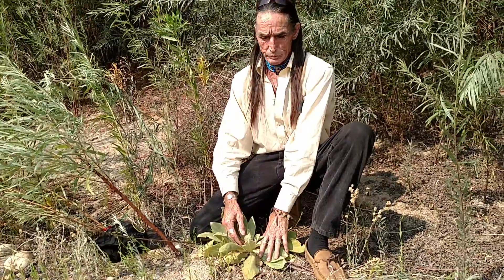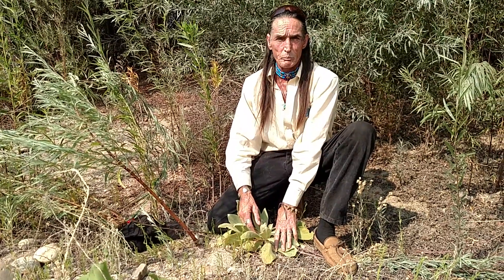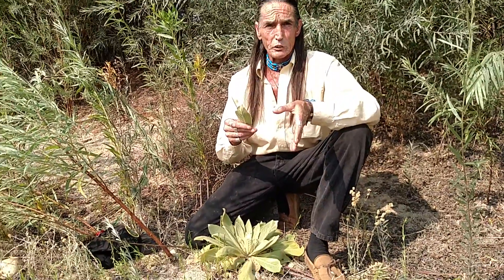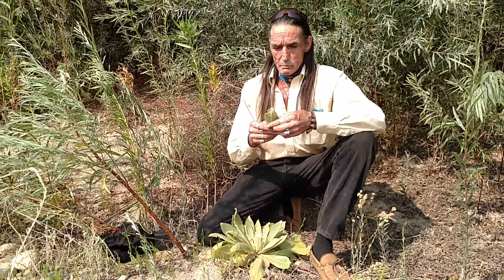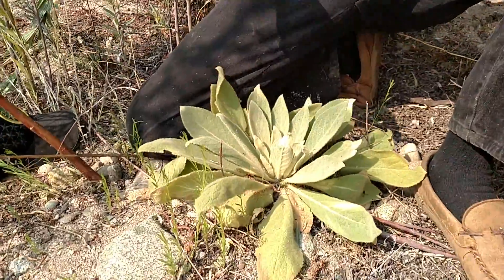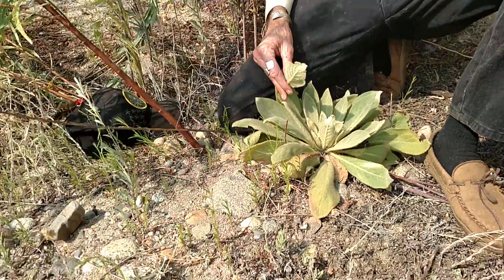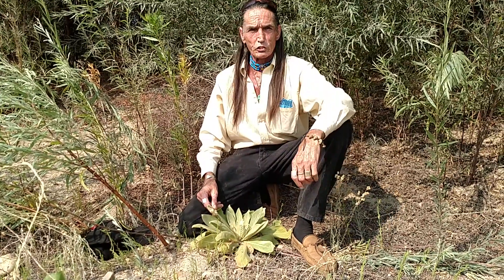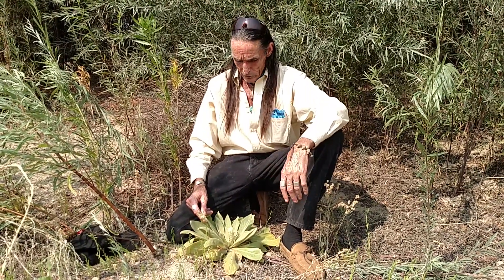Richard Lonewolf on Ethnobotanical Uses of Mullein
Wilderness survival & ethnobotany expert Richard Lonewolf explains many traditional uses for the mullein {Verbascum sp.} plant.